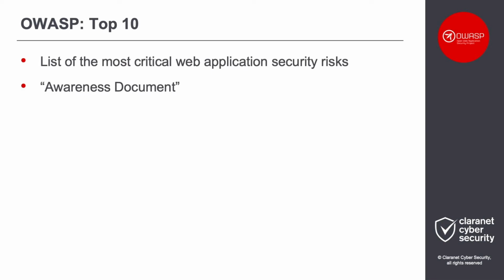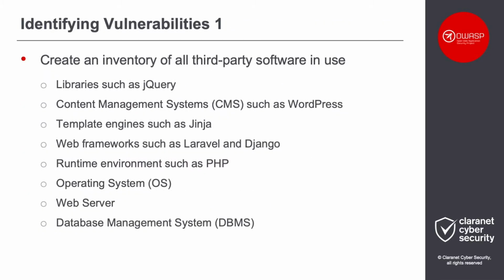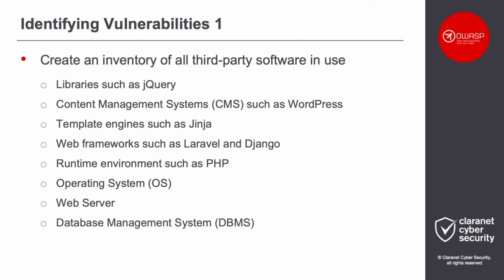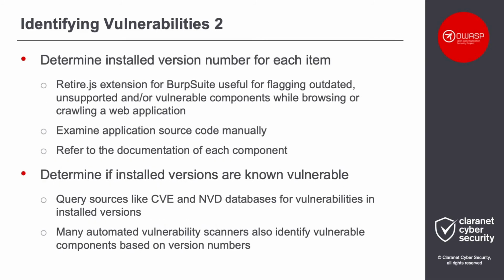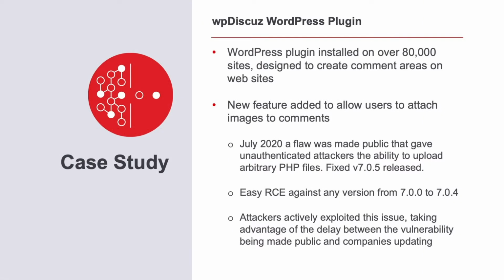OWASP Top 10: Using Components with Known Vulnerabilities